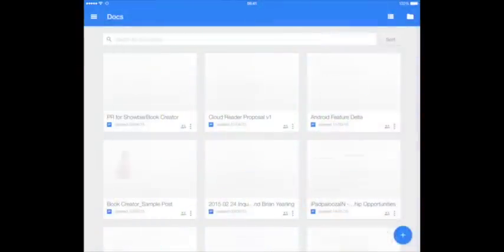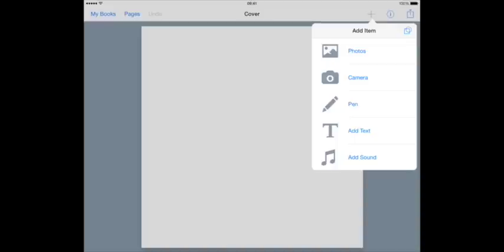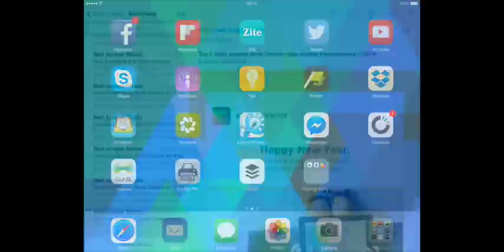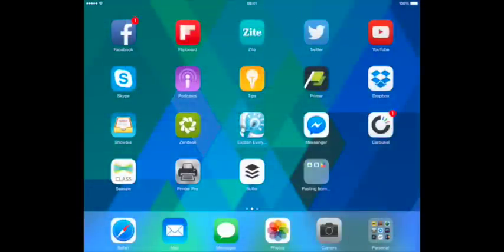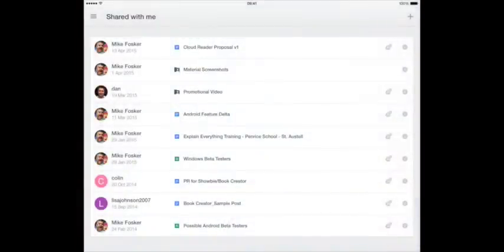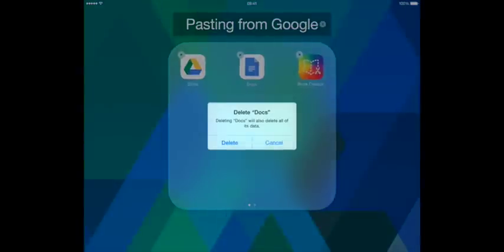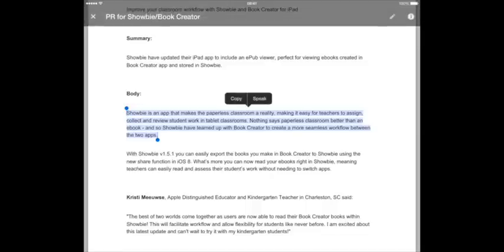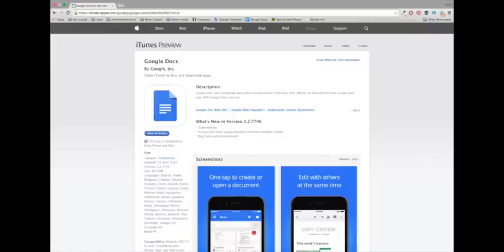Issue pasting from Google Docs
Are you having trouble pasting text from the Google Docs app to Book Creator (or other apps)?